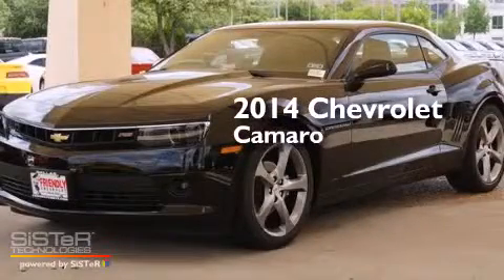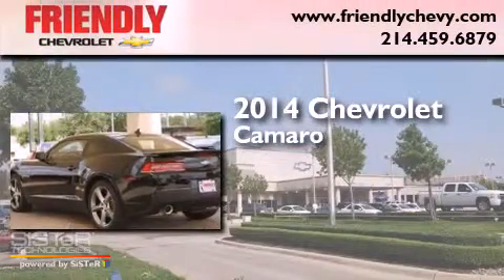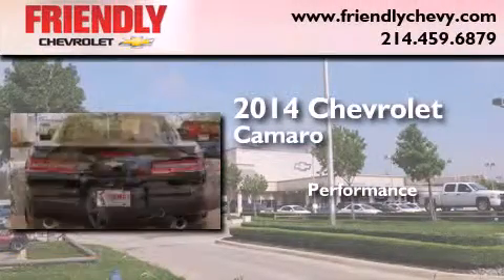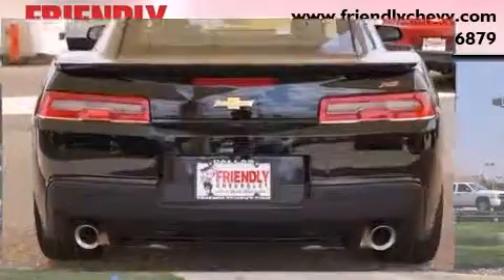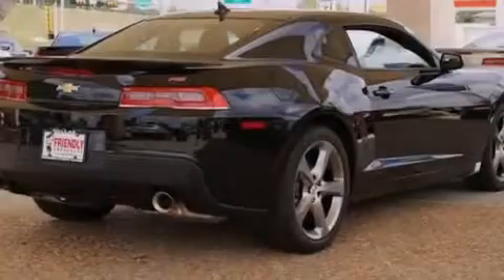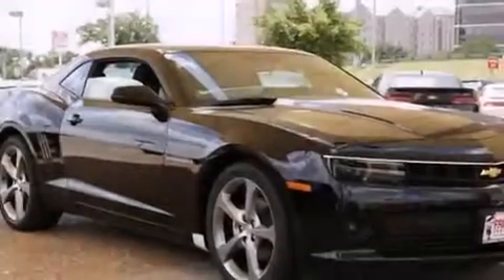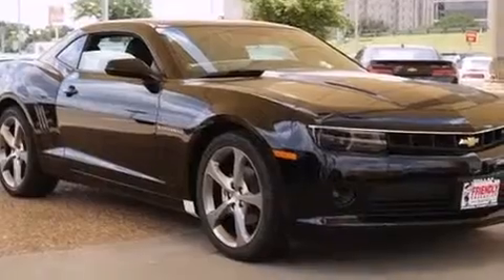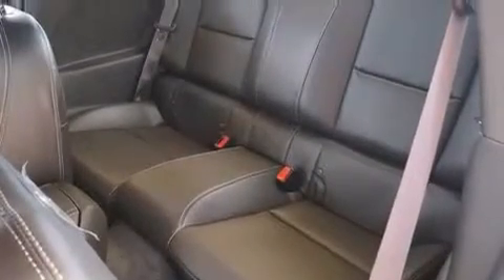2014 Chevrolet Camaro Irving TX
Year : 2014
 Make : Chevrolet
 Model : Camaro
 Engine : 3.6L SIDI DOHC V6 VVT Engine

 Exterior : Black
 Miles : 3

 2014 Chevrolet Camaro Dallas TX